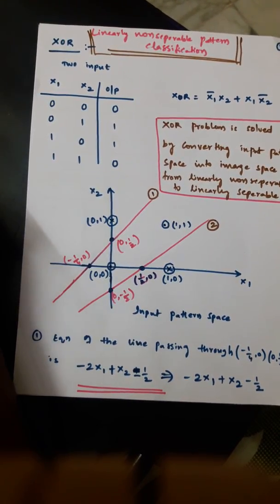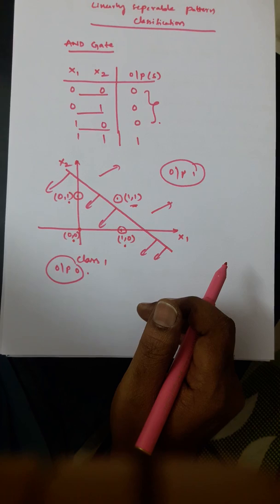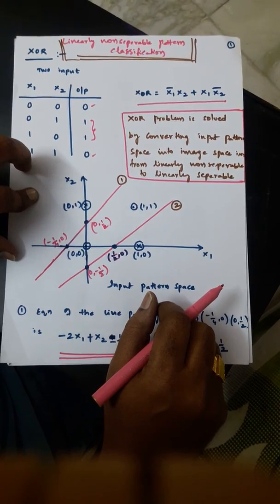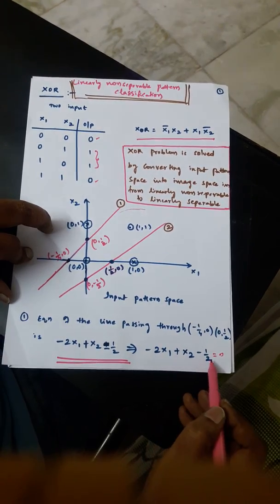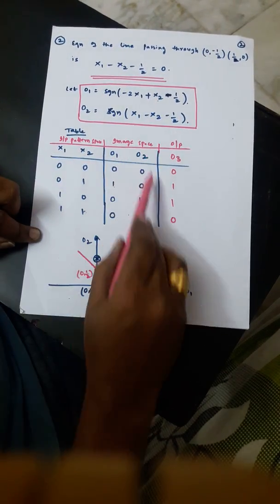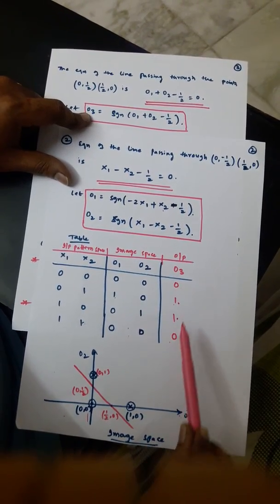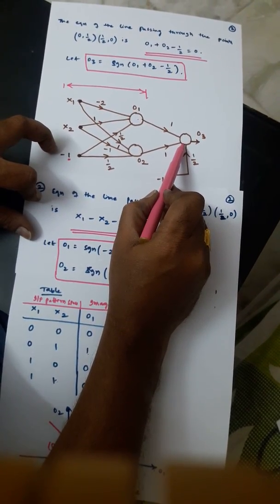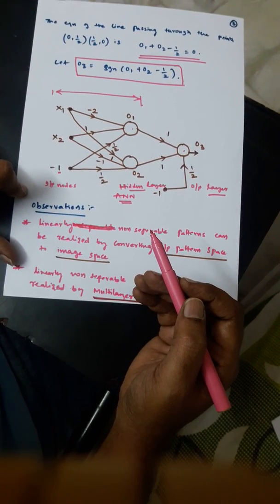XoR Linearly Nonseparable Pattern Classification